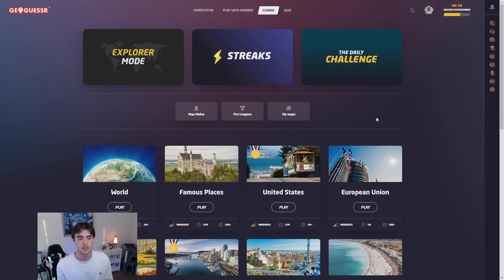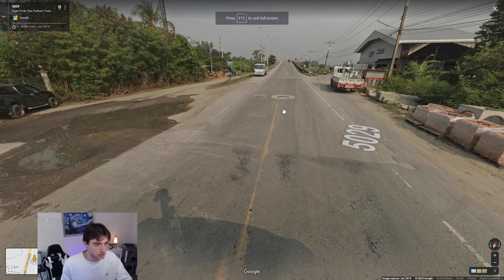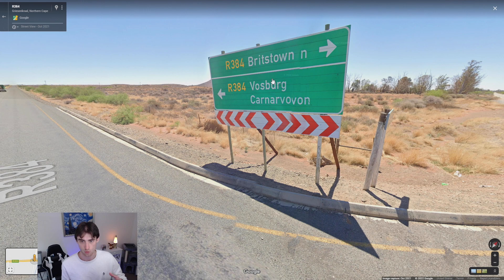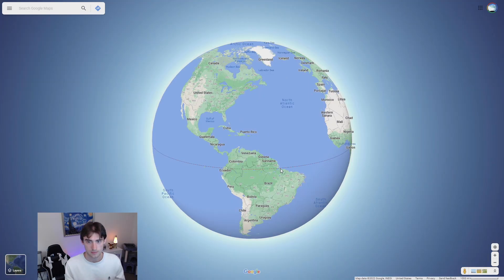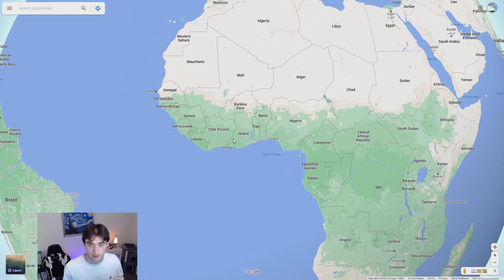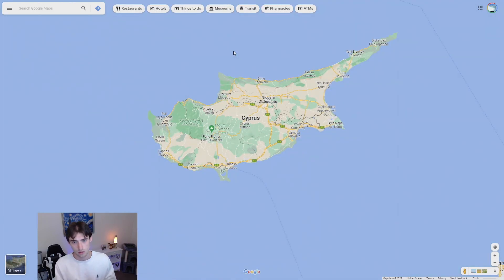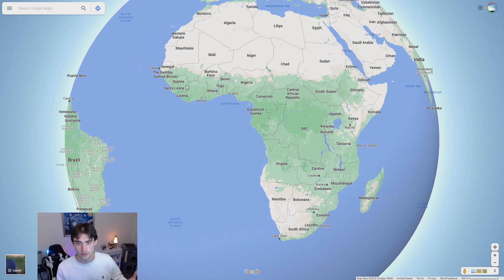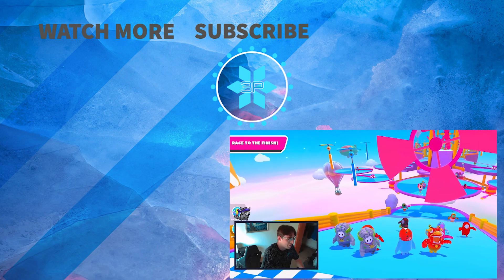5 Most HELPFUL Clues in Geoguessr!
Some useful tips and tricks in this video that I believe should be the first things you learn when trying to get better at Geoguessr!

Discord for tournaments, updates, and to be a part of our little community :)

0:00 The Beginning
1:02 Road Lines
5:12 Road Signs
8:03 Driving Side
12:06 Language
14:55 Flags
16:38 Car Meta